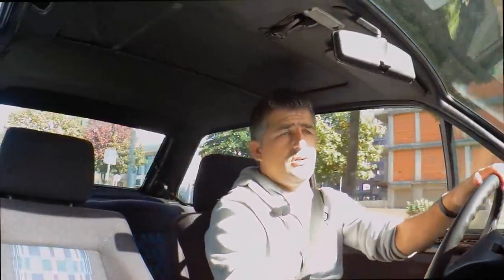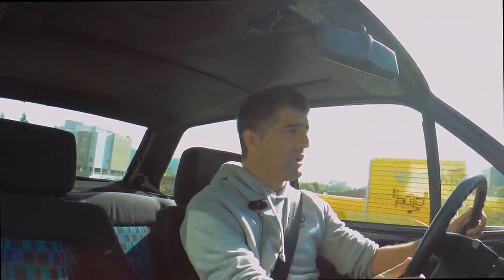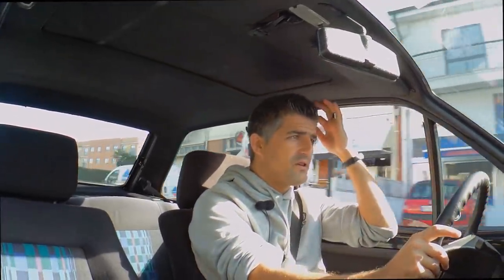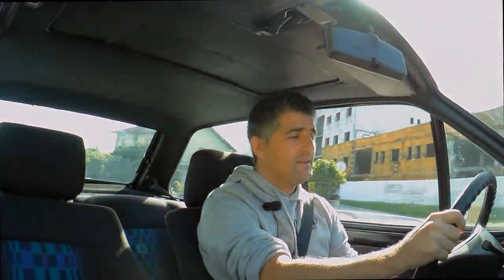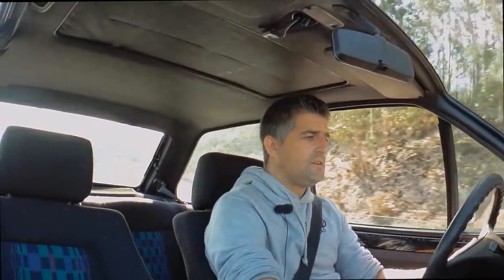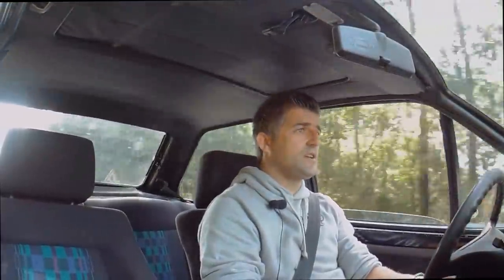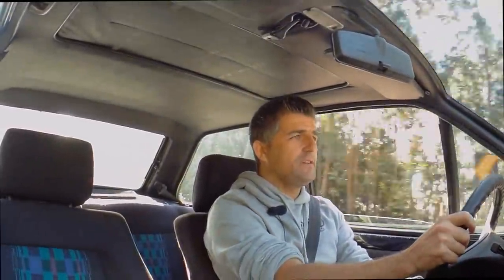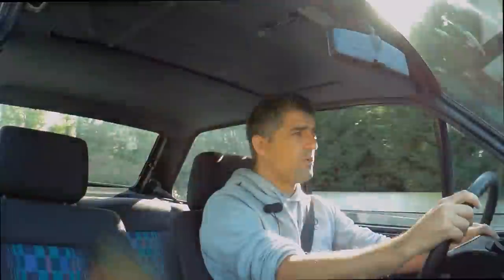Cuidado que ele veio nervoso ....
➢ Nib: IBAN PT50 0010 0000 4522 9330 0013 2
  ➢ SWIFT/BIC: BBPIPTPL

Parcerias